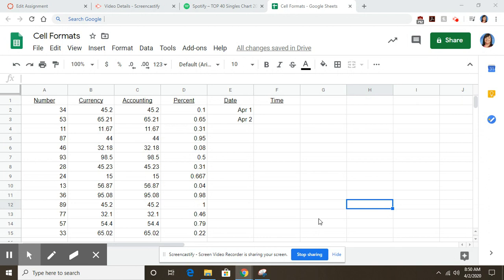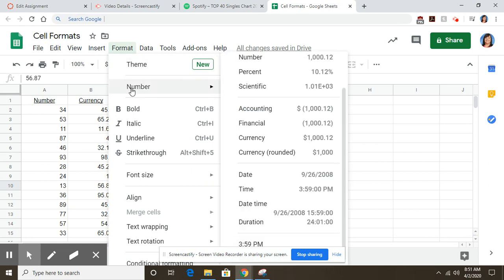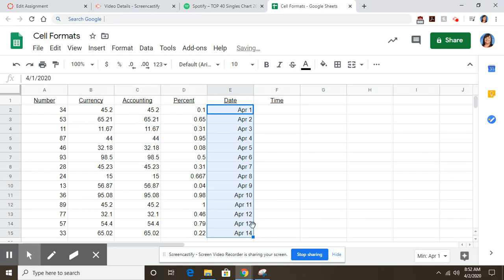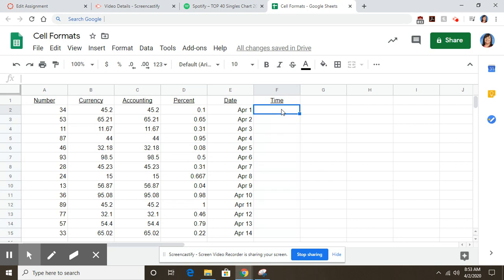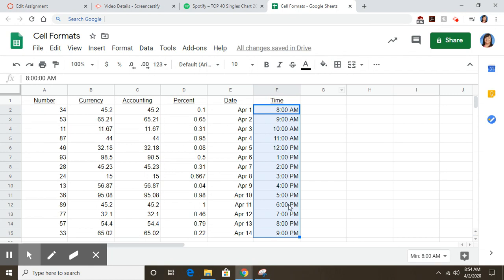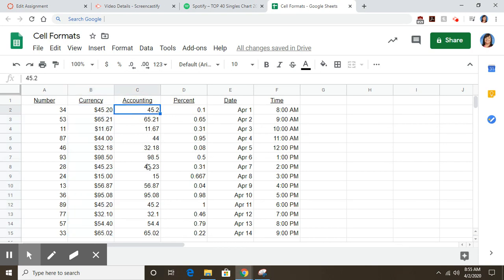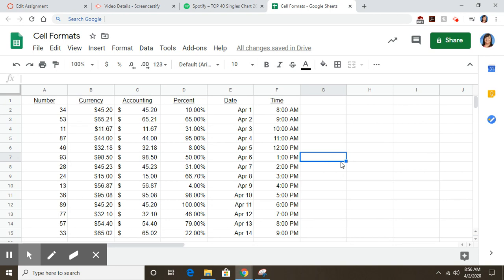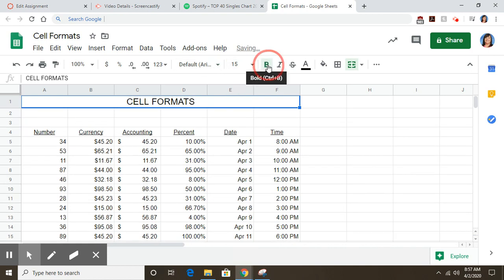Cell Formats (Currency, Date, Etc.)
Working with Different Cell Formats